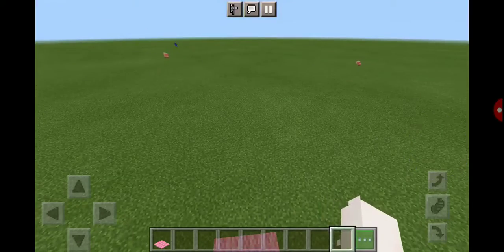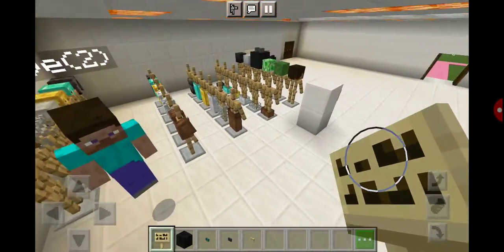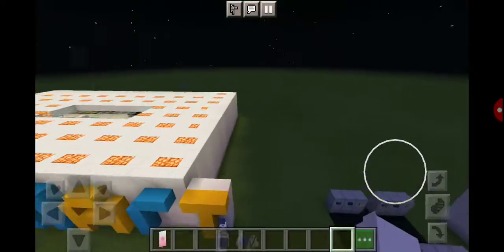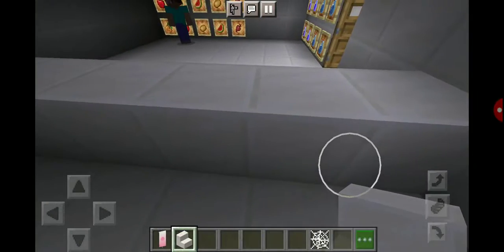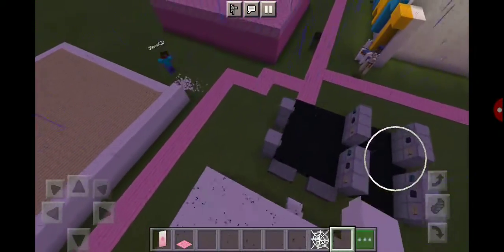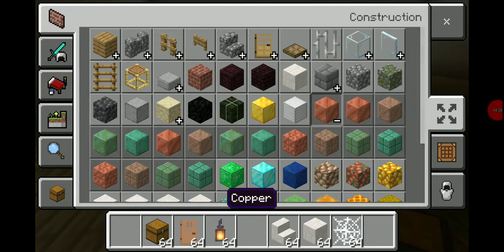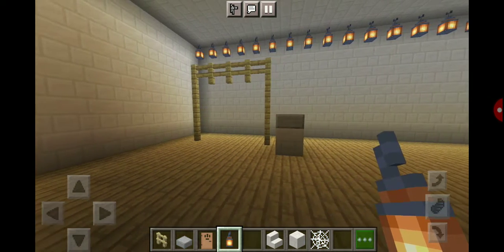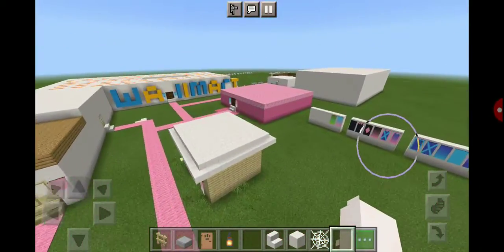part 12!!! minecraft BUILDING with bailey and sav part 2